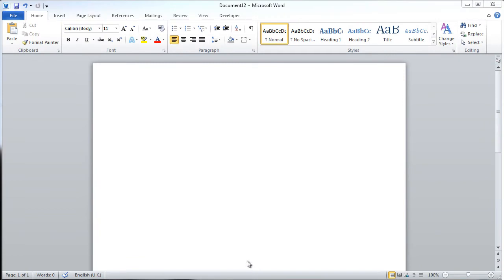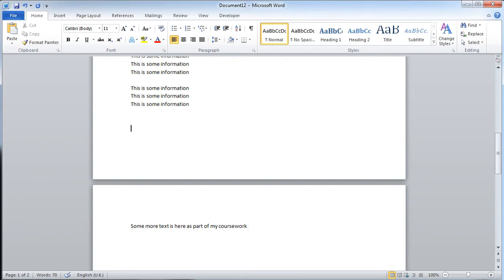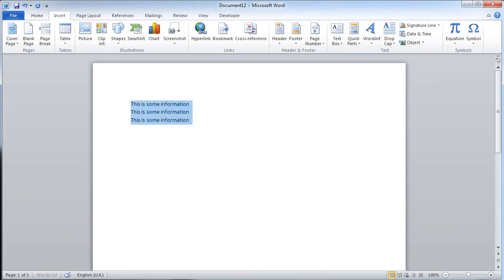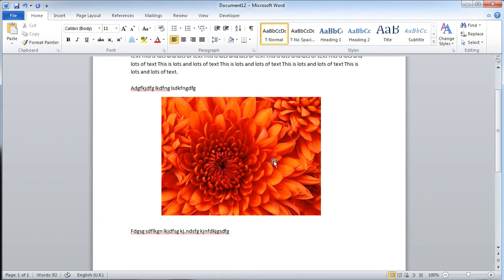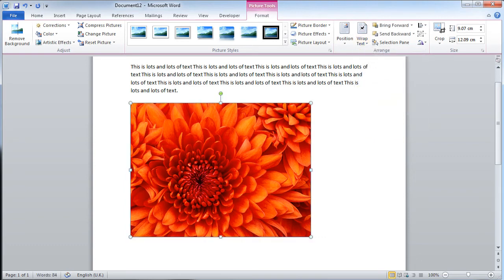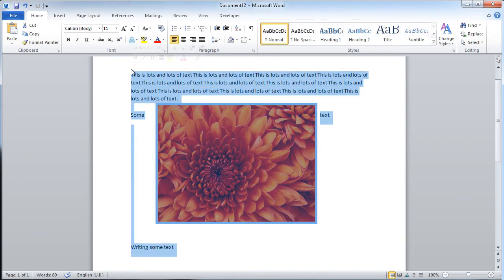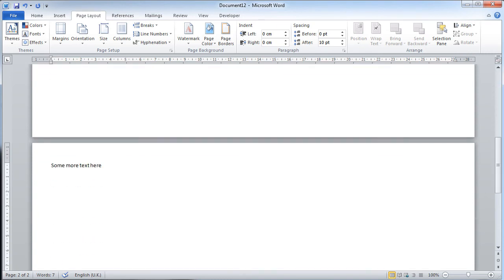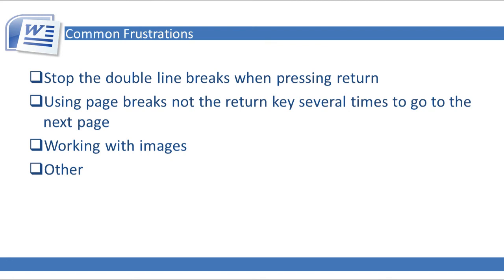Microsoft Word 2010 Common Frustrations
In this video we cover:

- Stopping the forced double line break
- Using Page Breaks
- Working with pictures